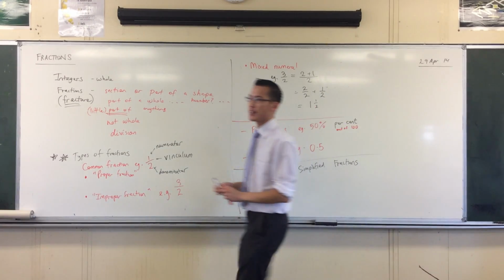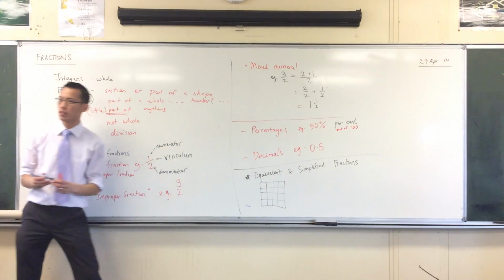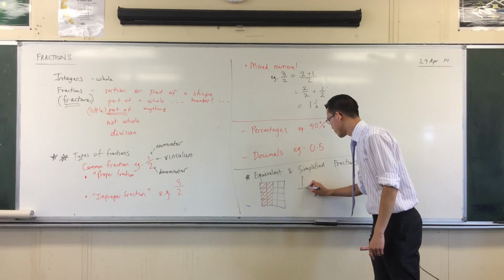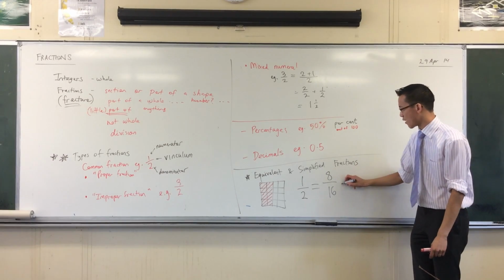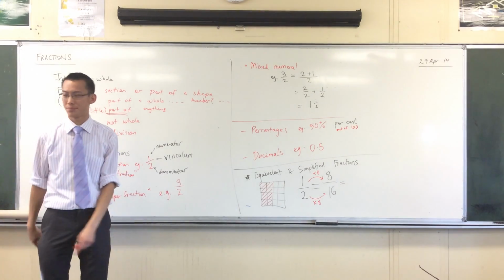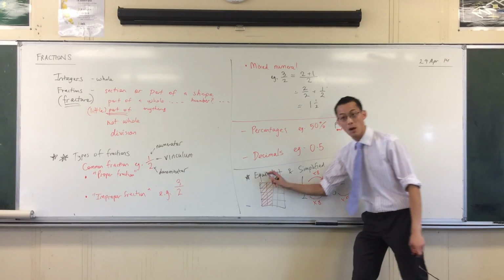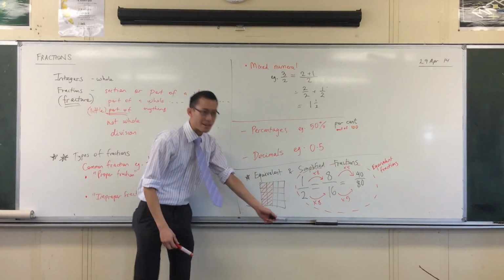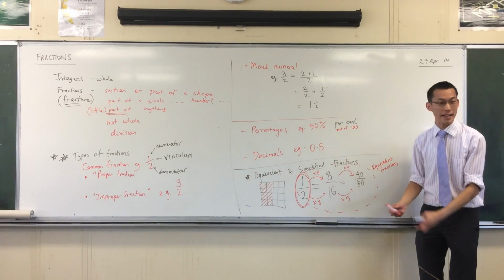Equivalent & Simplified Fractions